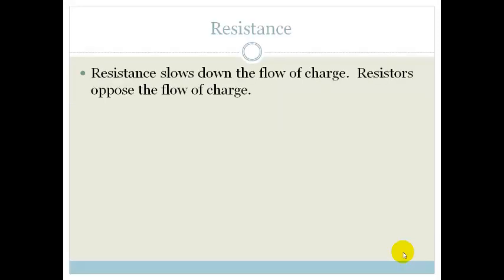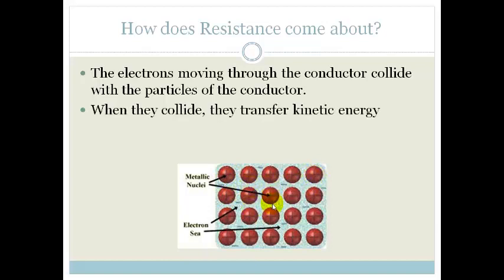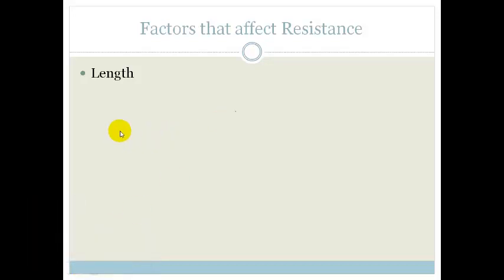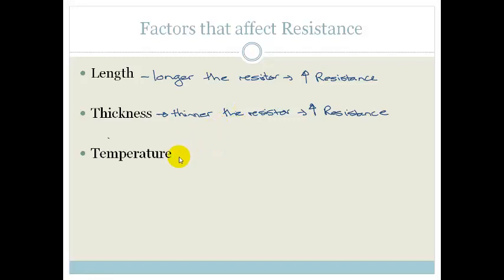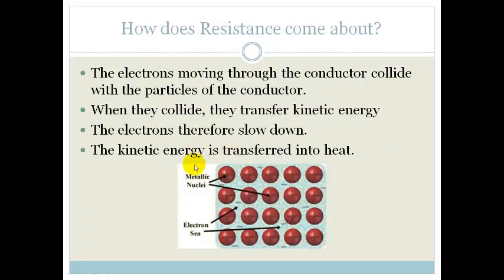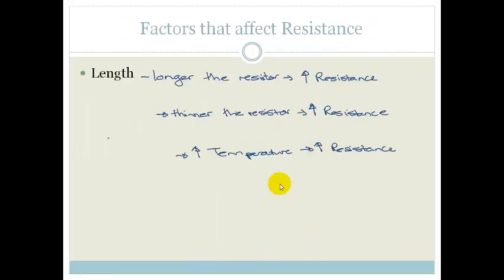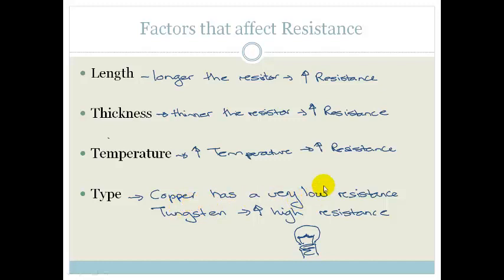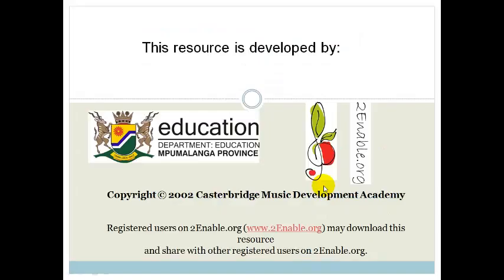Lesson 3 Resistance